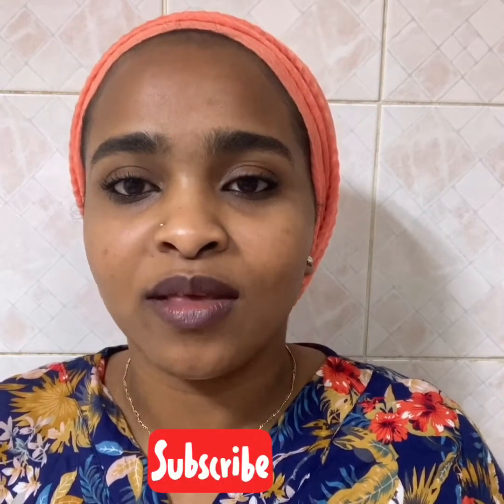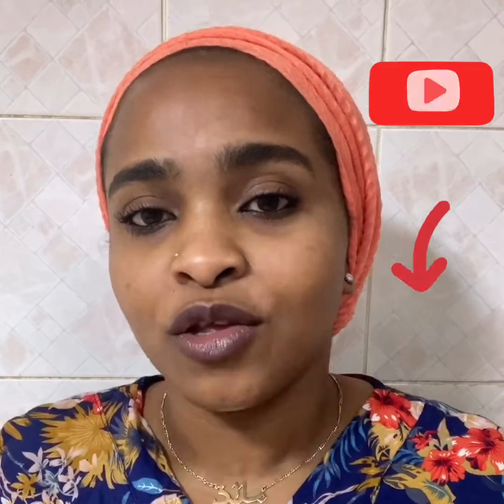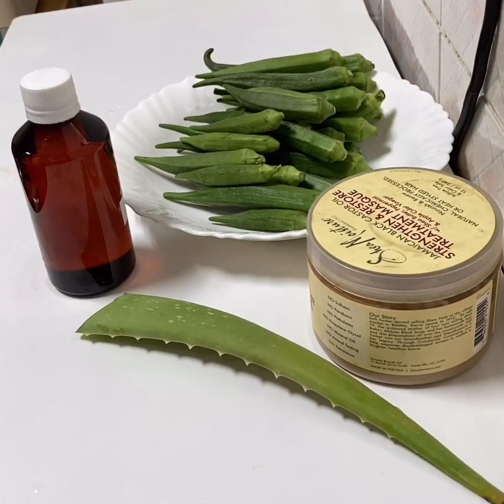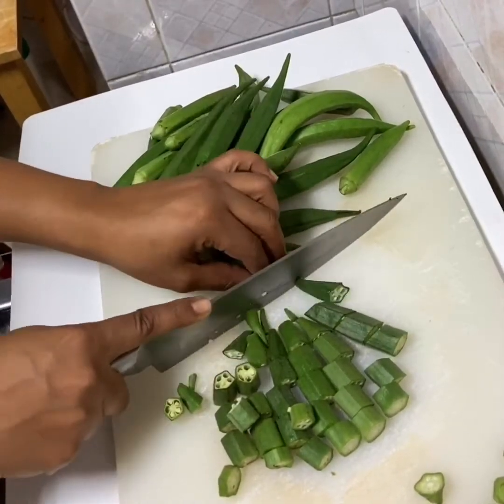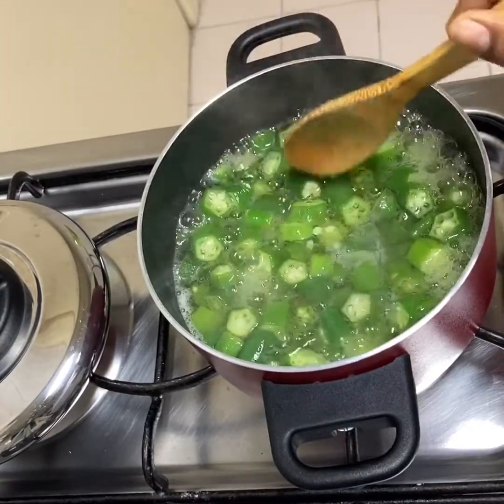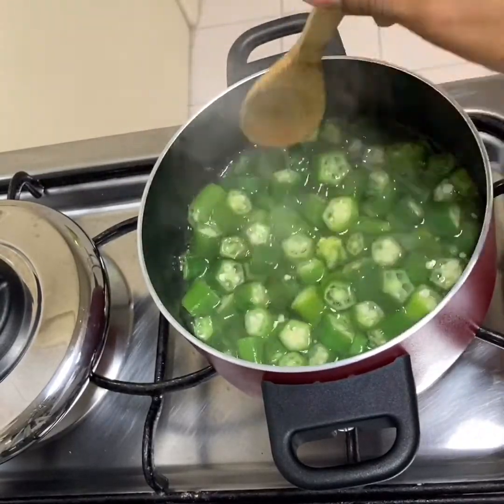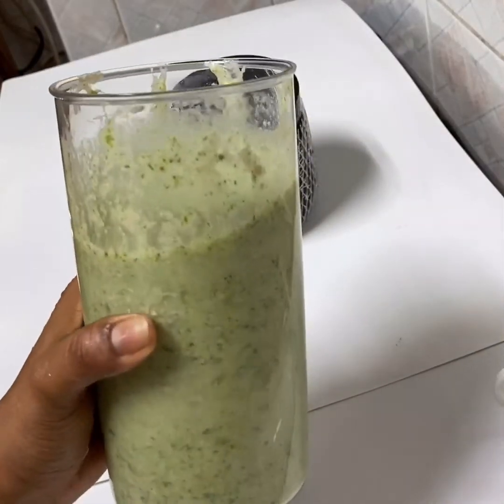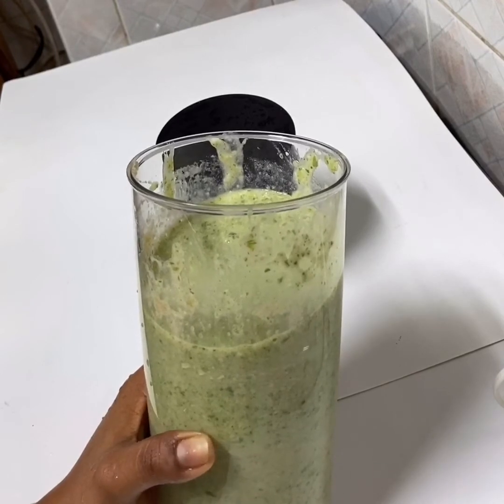Okra & Aloe Vera hair mask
I will share today a hair mask recipe using Okra, Aloe Vera & almond oil this mask is very nourishing for the hair and it contains a lot of vitamins